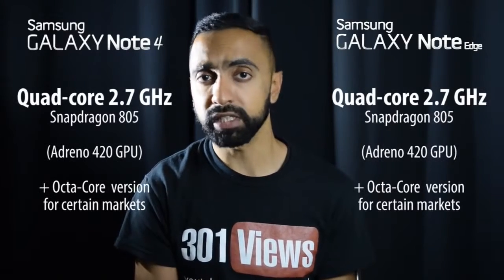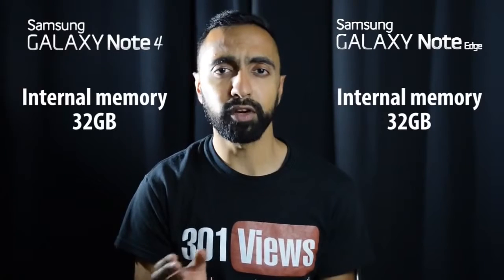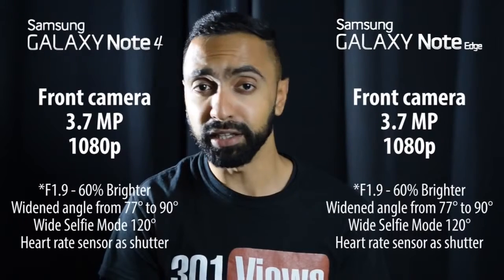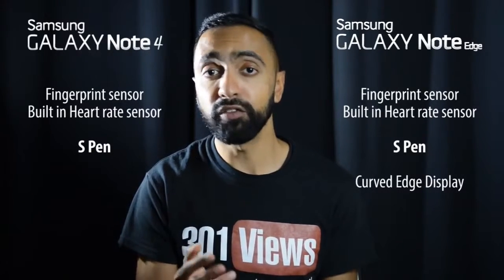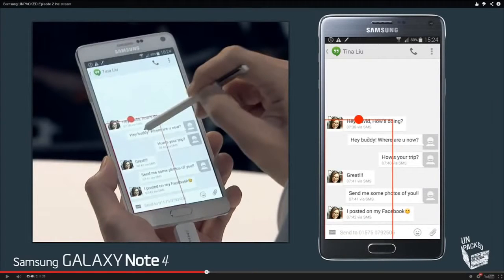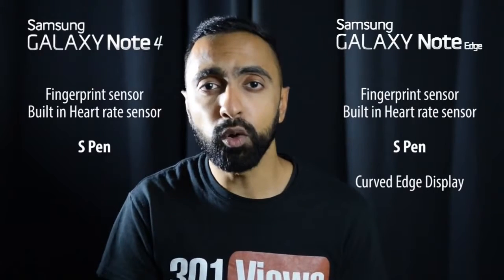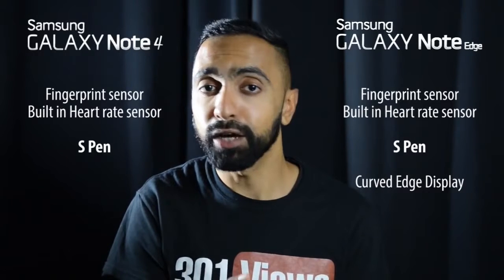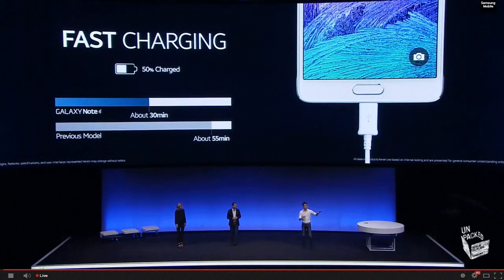Samsung galaxy Note 4 vs note 4 edge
Note 4 vs note 4 edge